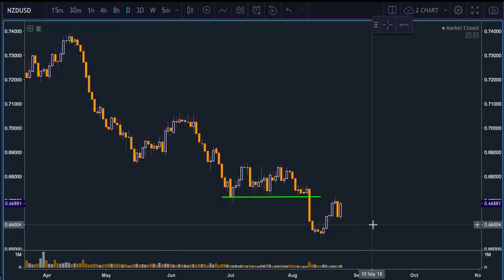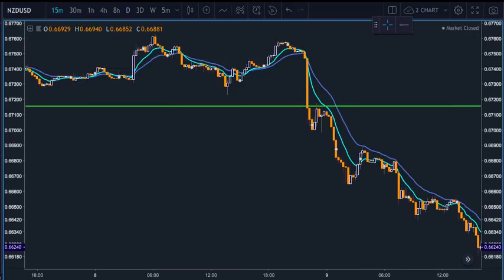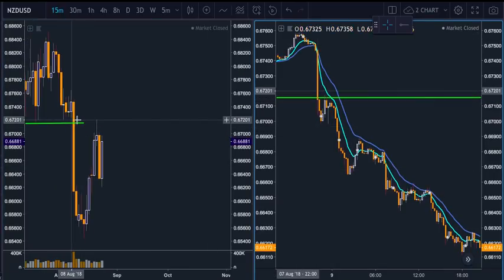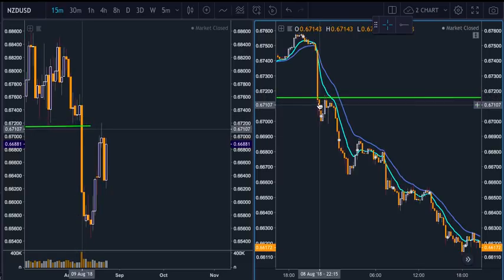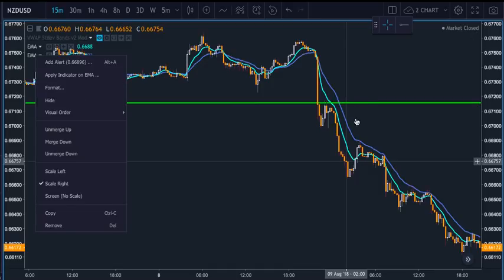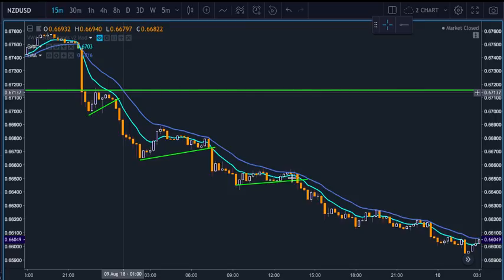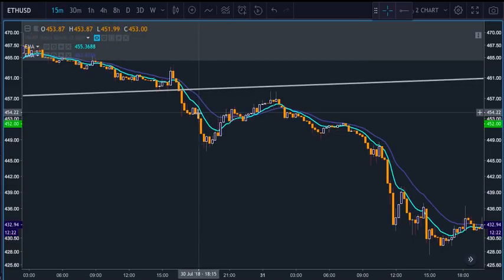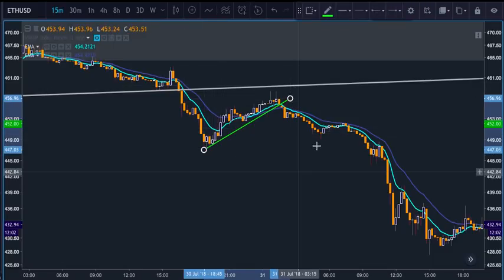Multiple Time Frame trading breakouts using EMA's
Showing the importance of multiple time frame trading uses higher time frames for the breakout/down idea generation then using lower time frames to time entries.